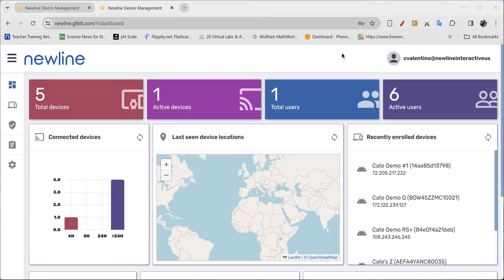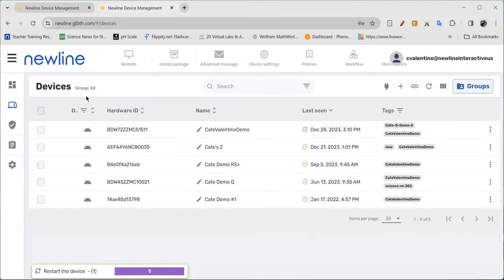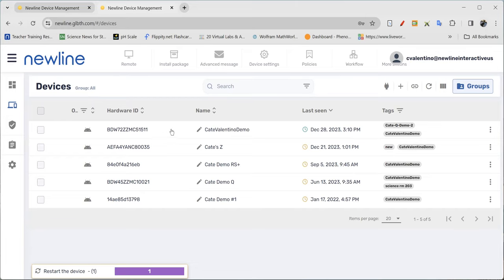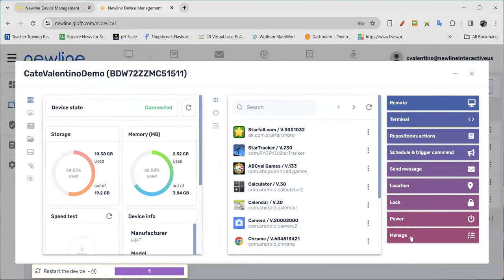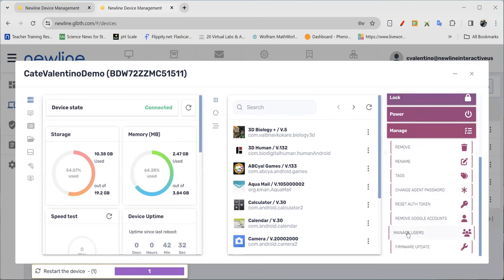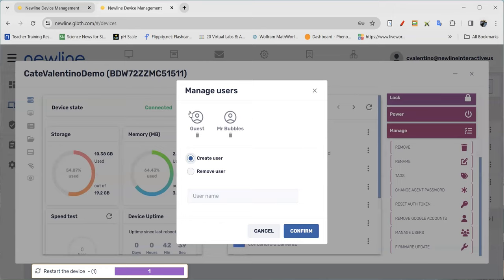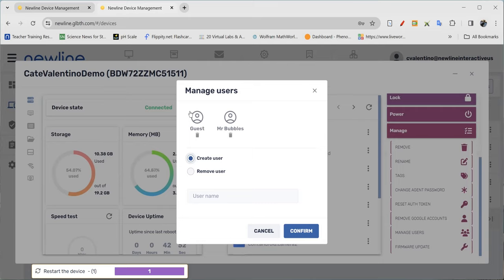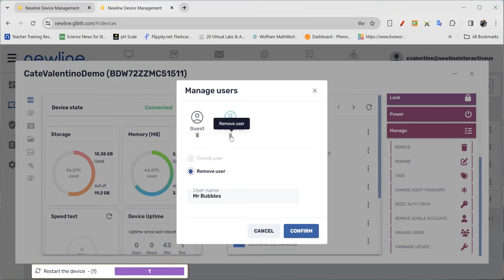Newline Display Management: Managing and Removing User Profiles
Easily manage the user profiles on your Newline panels through the Newline Display Management online portal.